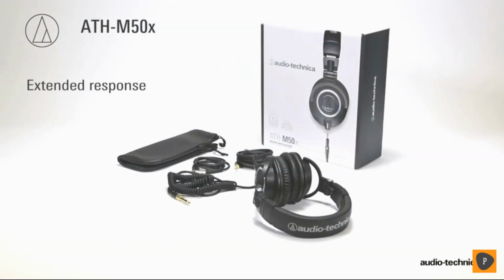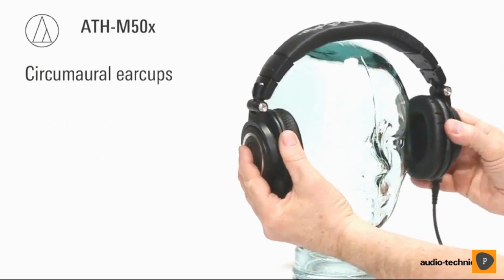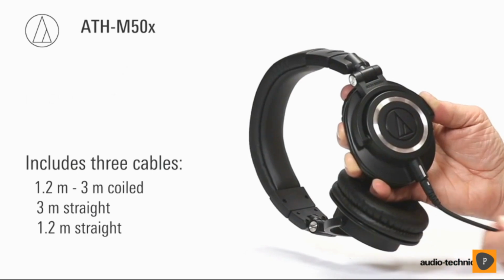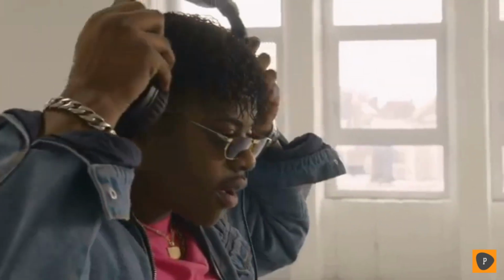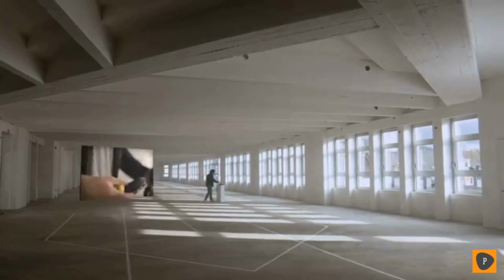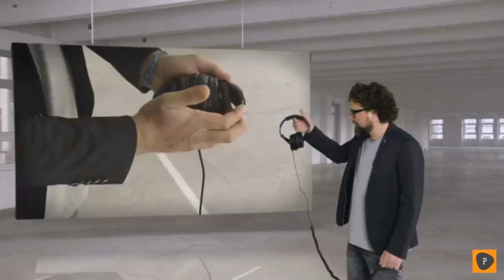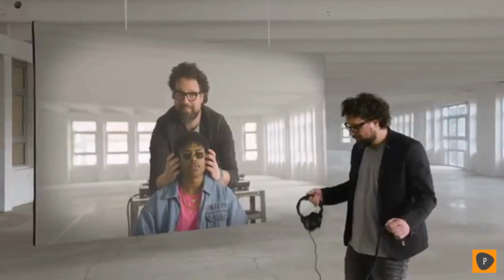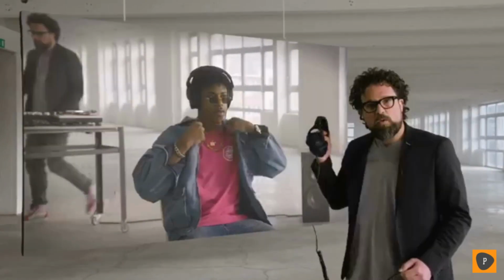Best Headphones For Music in 2020 - Top 5 Headphones For Music Picks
Links to the best headphones for music we listed in this headphones for music  review video:
1. Audio-Technica ATH-M50x

2. beyerdynamic T5

3. Sennheiser HD HD280PRO

4. Pioneer HDJ-X5-K Headphones

5. Master & Dynamic MH40

In this video we picked the top 5 best headphones for music on the market in 2020. We made this list based on our personal opinion and we ranked them in no particular order after doing our research based on their price, sound quality, specs, performance and more. If this video was helpful to you, please remember to leave a like and subscribe to our channel to see more videos like this in the future, and if you have any questions related to the headphones which are listed here, leave a comment down below and we will get back to you as soon as we can.